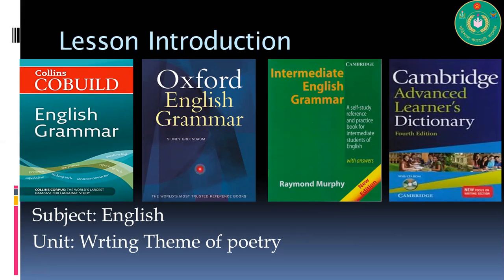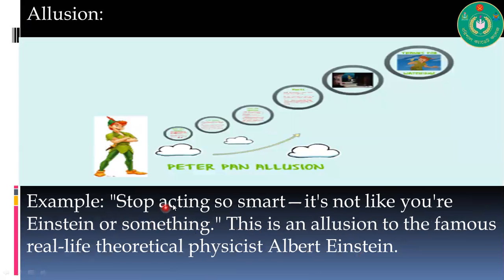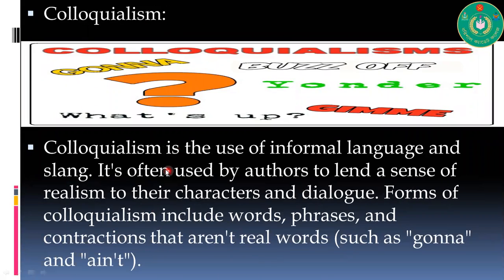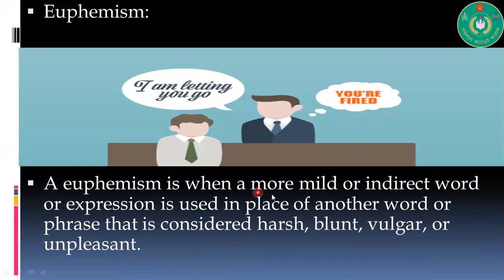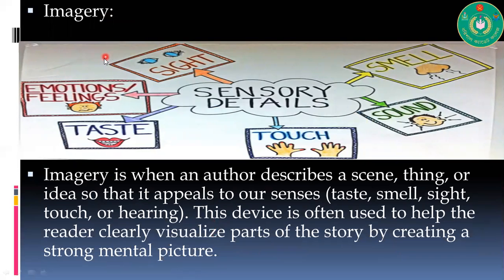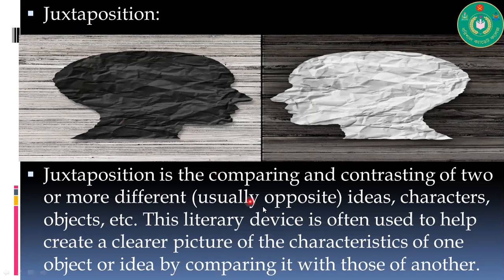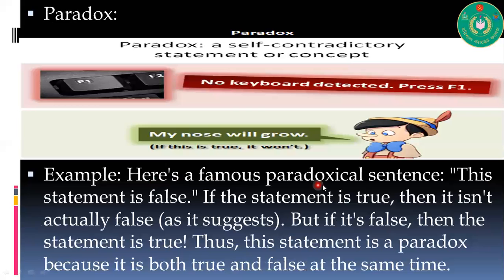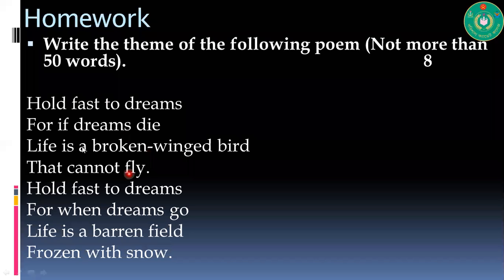XII English Writing theme of poetry Literary terms BG 22 09 2020